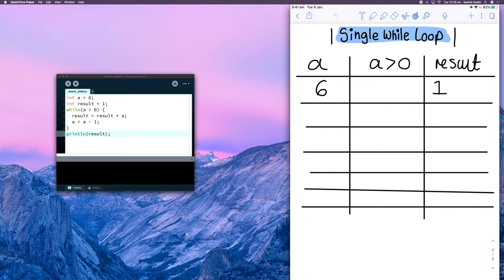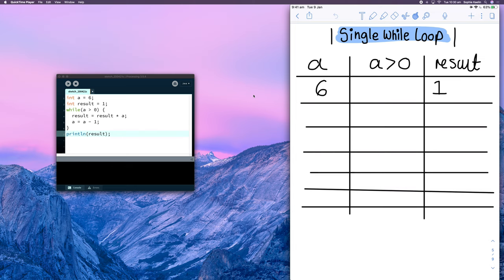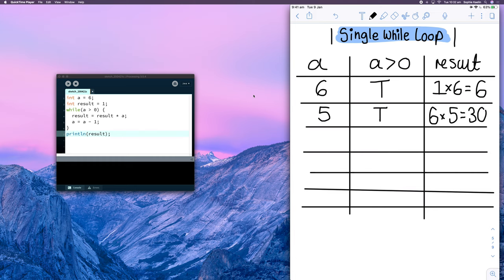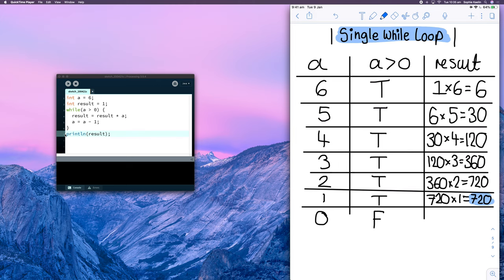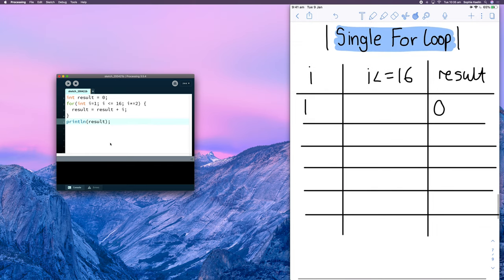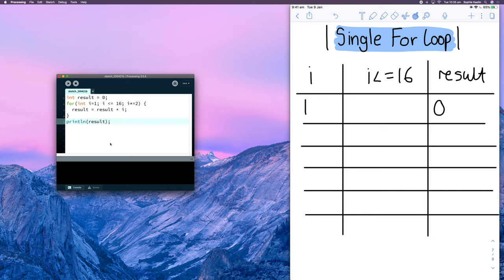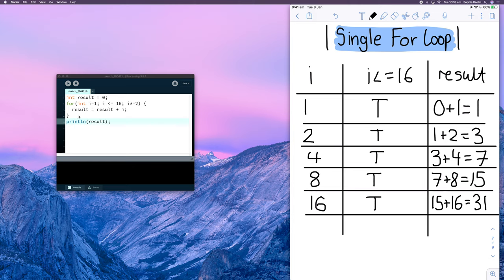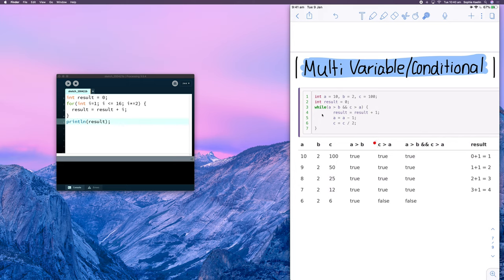Using Logic Tables to Trace Loops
Demonstration on how to trace a while and for loop using a logic table to keep track of variable values.